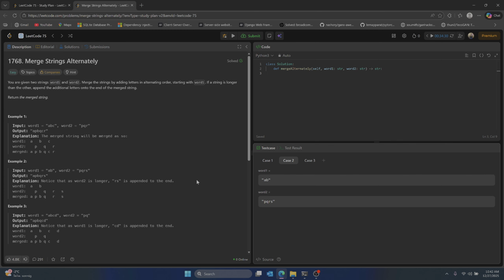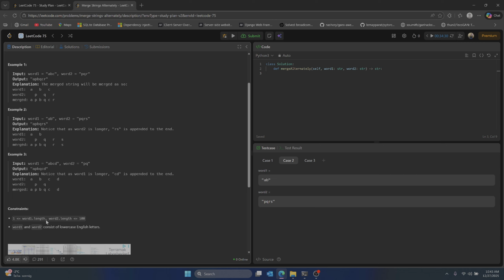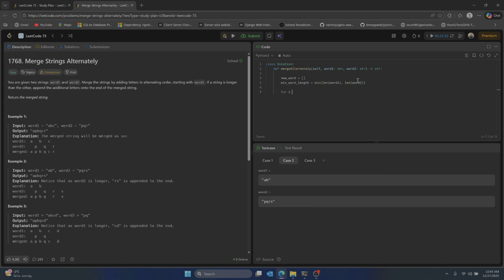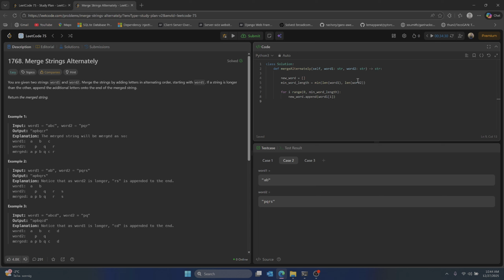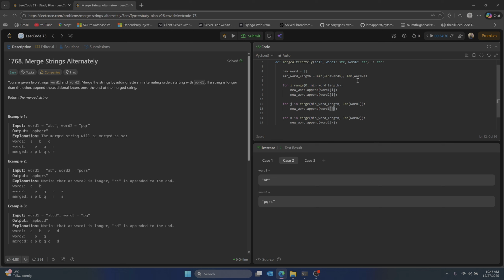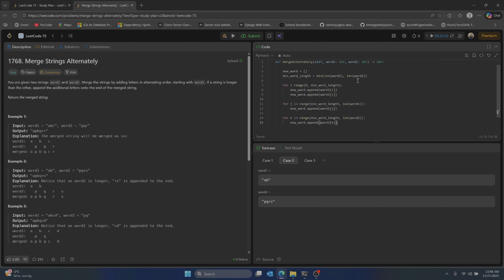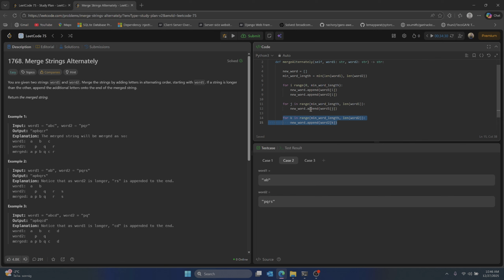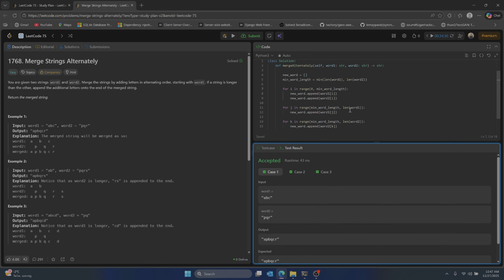Merge Strings Alternately – LeetCode 1768 Explained in Python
In this video, we solve LeetCode 1768: Merge Strings Alternately step by step.

🧠 Problem summary:
Given two strings word1 and word2, merge them by adding letters in alternating order, starting with word1. If one string is longer, append the remaining letters at the end.